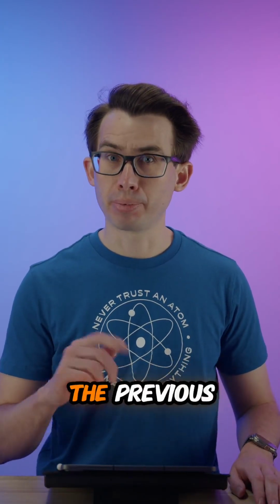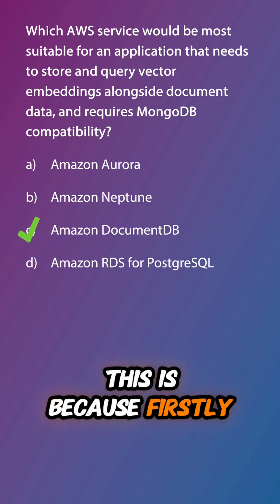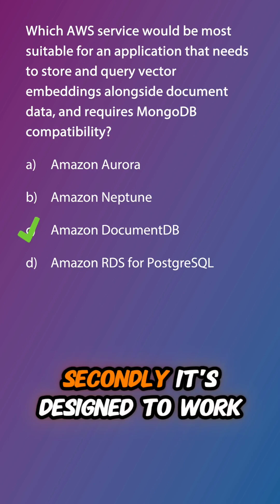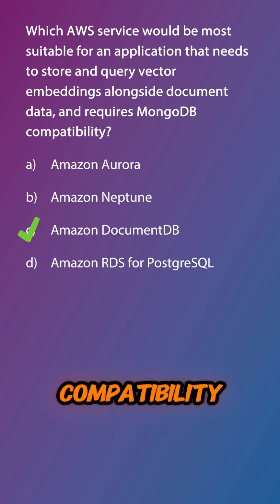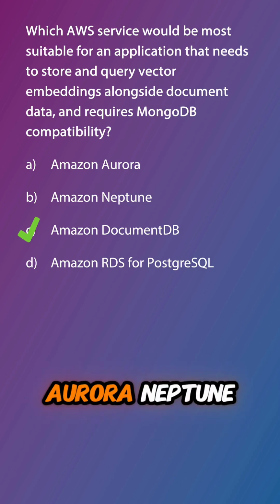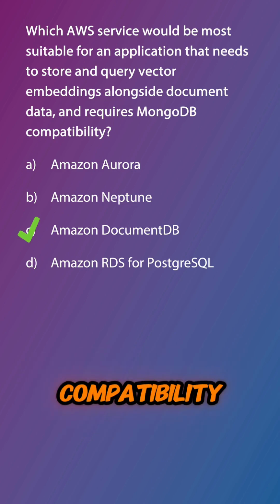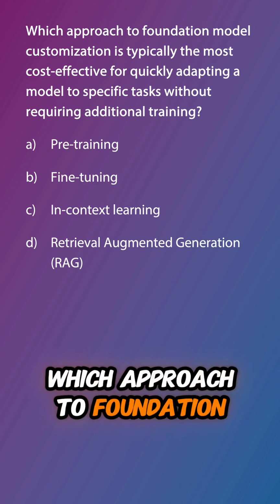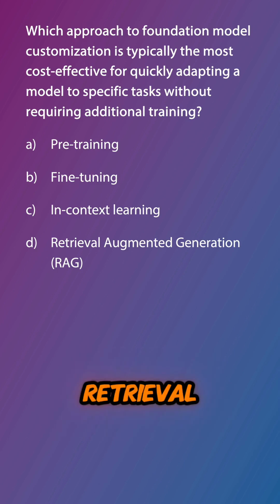AI Practitioner Exam Bites #27: Smart Model Customization on a Budget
Looking to cut costs without sacrificing quality in foundation model customization? In this episode, we explore cost-effective strategies for pre-training, fine-tuning, and in-context learning to help you achieve powerful results without breaking the bank.

We also introduce Retrieval Augmented Generation (RAG), a technique that combines pre-trained models with external knowledge retrieval, offering an efficient way to customize outputs. Whether you’re working with Amazon DocumentDB or exploring other AWS services, understanding these techniques will help you make informed decisions.

You'll learn how in-context learning uses examples and instructions to guide AI behavior, reducing costs significantly compared to pre-training and fine-tuning.

Key Points:

Pre-training vs fine-tuning: Which is right for your model?
In-context learning: A more affordable customization option
Retrieval Augmented Generation (RAG): External data for smarter AI outputs
Cost tradeoffs: Balancing budget, data, and computational resources
Amazon DocumentDB: Ideal for vector search and MongodDB compatibility

Timestamps:
0:00 – Introduction
0:04 – Review of Previous Exam Question
0:31 – Pre-training for Foundation Models Explained
0:50 – Cost Trade Offs
1:06 – PreTraining A Model
1:42– Fine Tuning
2:20 – In Context Learning
2:44 – Retrieval Augmented Generation (RAG)
3:18 – Review Exam Question & Next Episode Preview

Host Bio:
Matthew Purcell is a Senior Technical Trainer at AWS specializing in AI/ML exam preparation. Through his AI Practitioner Exam Bites series, Matthew provides actionable insights for mastering AI techniques like fine-tuning and in-context learning.